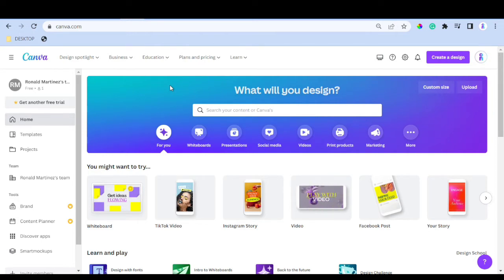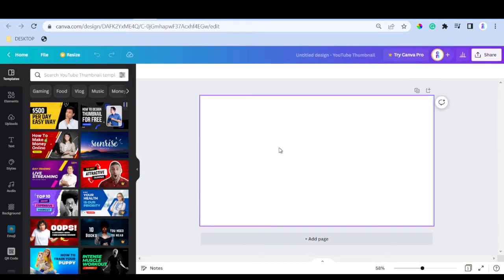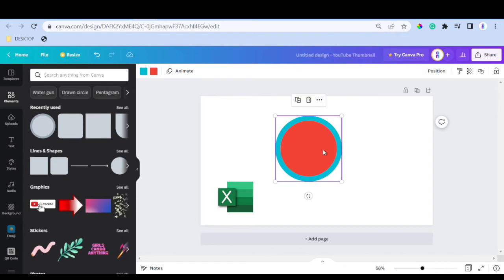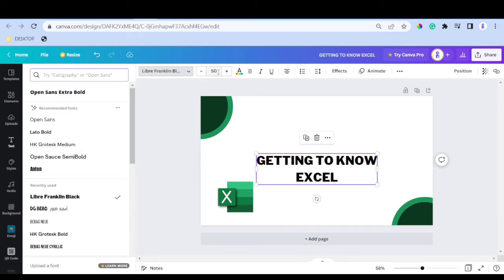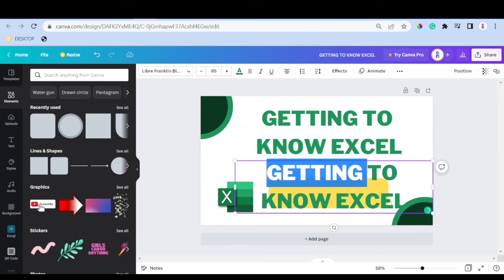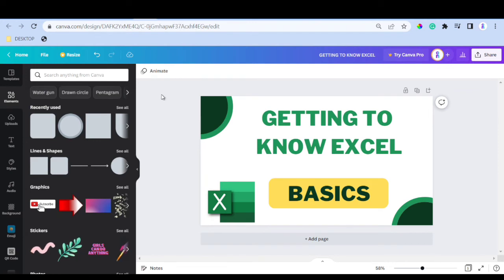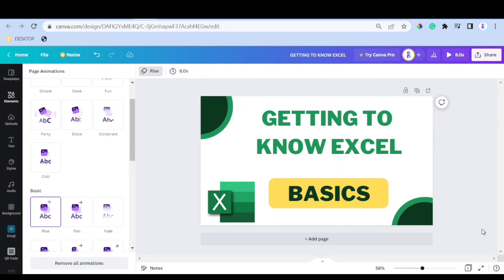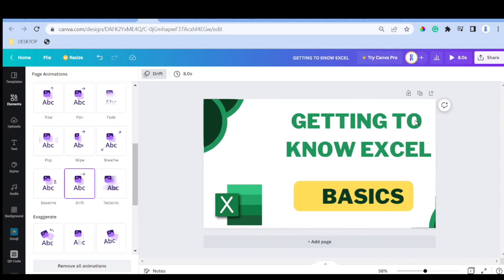How to Create a Thumbnail Image for your YouTube Video in Canva